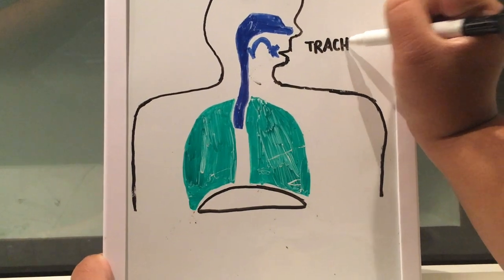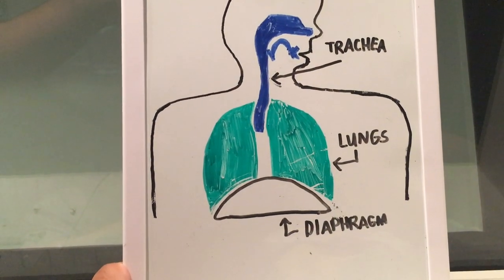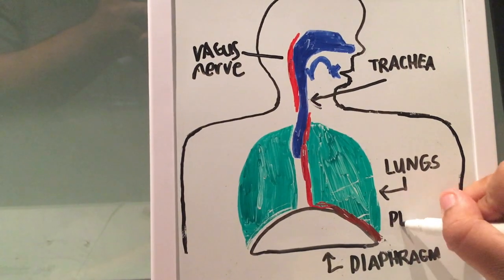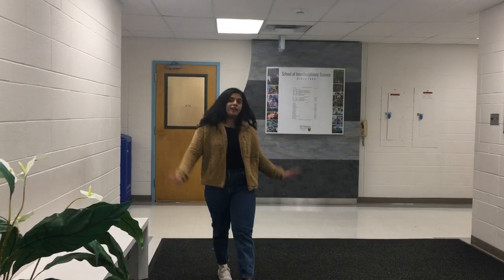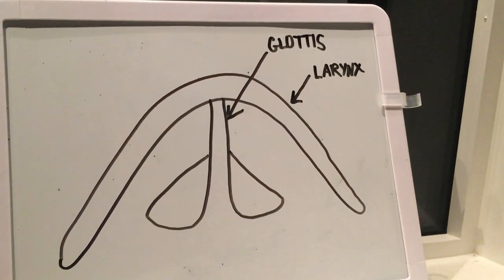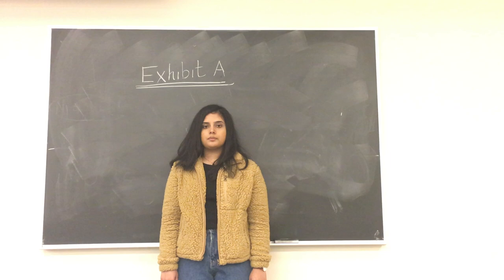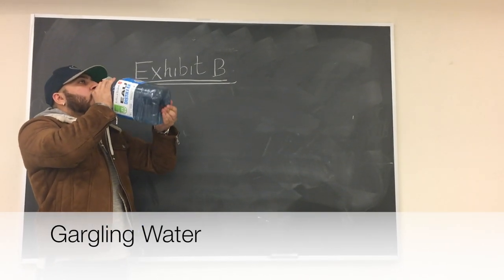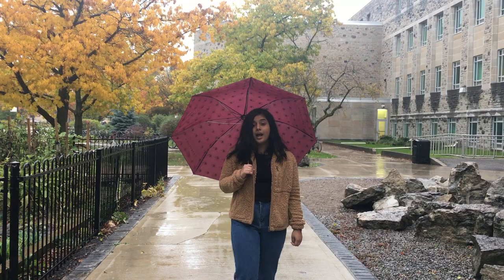The curious case of the hiccups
This video studies the biological mechanisms, causes, and recommended cures for hiccups, medically referred to as "singultus". Jayson the Life Sci Guy (parody of Bill Nye the Science Guy) uses an informative and humorous approach to teach about the ins and outs of hiccups through his larger-than-life portrayal of medical concepts with his friends.

This video was made by McMaster Demystifying Medicine students Afraah Shirin, Jayson Subaskaran, Sharangi Vasavan and Aagman Walia.